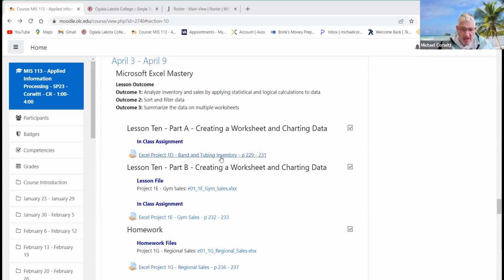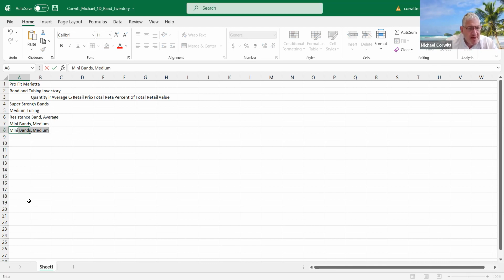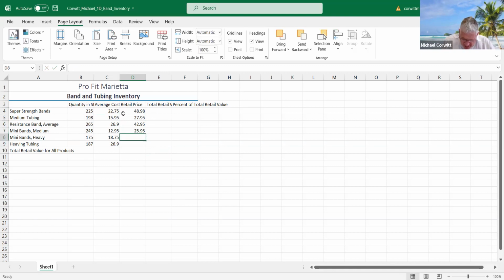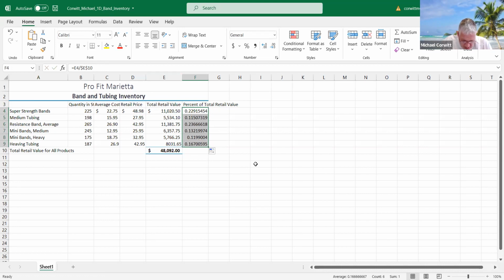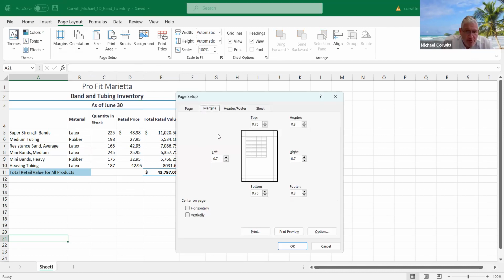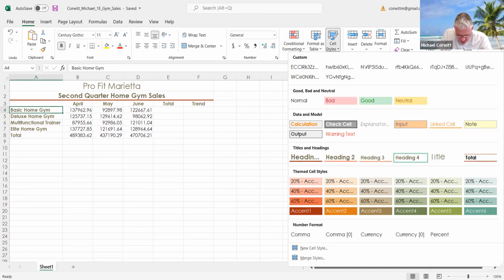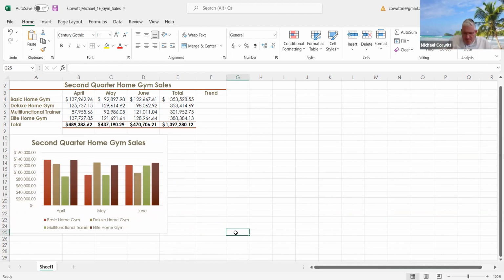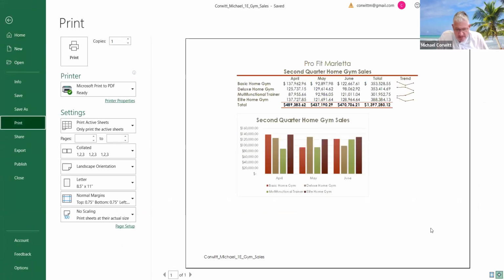Excel 1D 1E